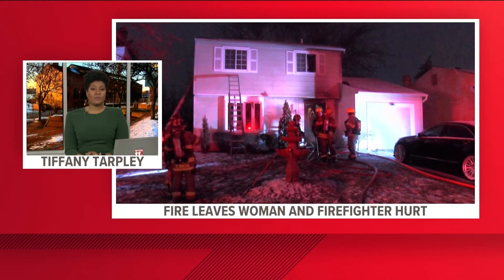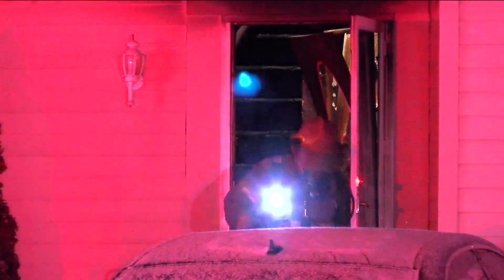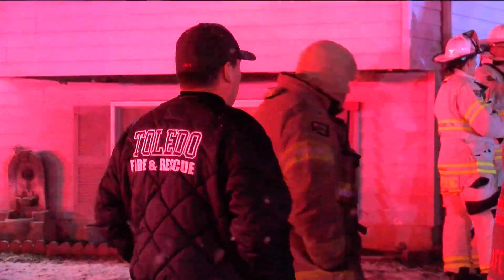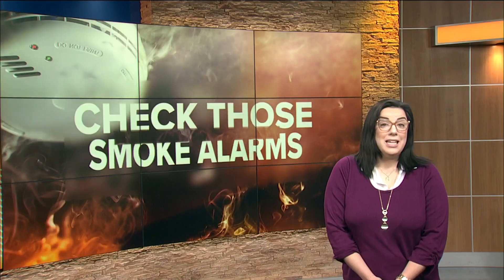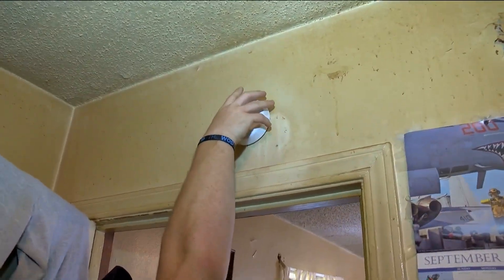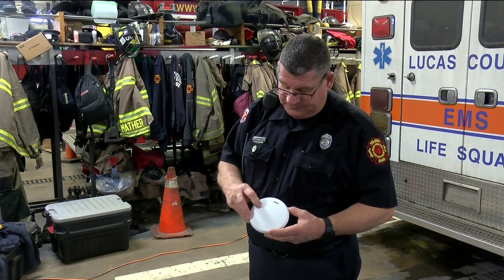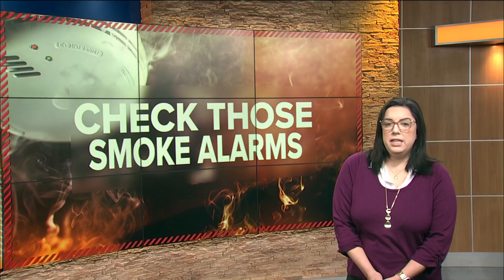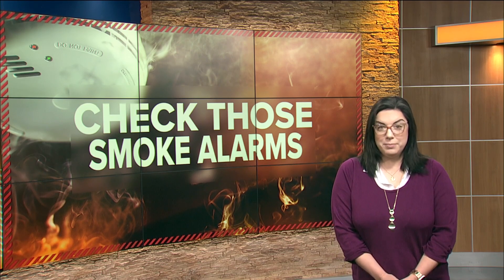TFRD reminds people to check for working smoke alarms | WTOL 11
Kristy Gerlett explains why Toledo Fire & Rescue says daylight saving time is a great remembrance to check your smoke alarms.